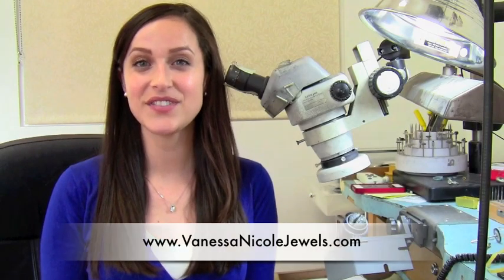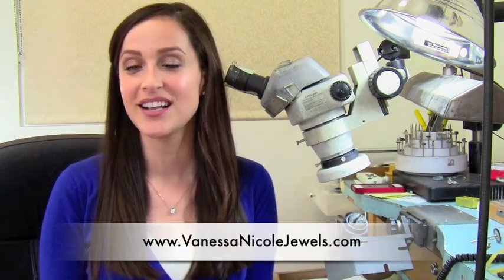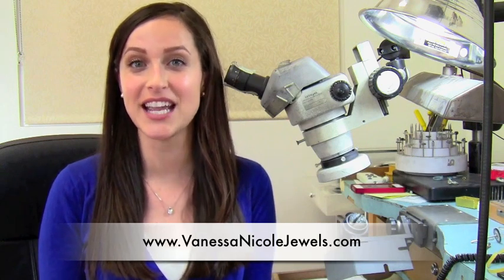Engagement Rings - 3 Ways To Lower The Price Of Your Engagement Ring - Vanessa Nicole Jewels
Have Your Custom Engagement Ring Made By Vanessa Nicole, An Award Winning Designer & Master Diamond Setter At Vanessa Nicole Jewels.

861 6th Avenue, Suite 715

EXPERT: Vanessa Nicole, CEO of Vanessa Nicole Jewels
LOCATION: San Diego, California. VNJ creates custom engagement rings for clients nationwide.